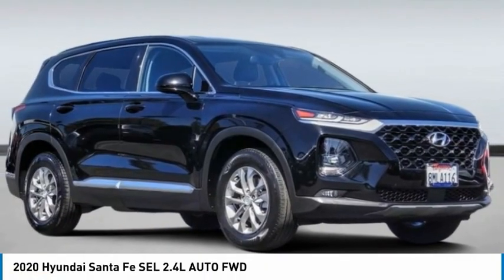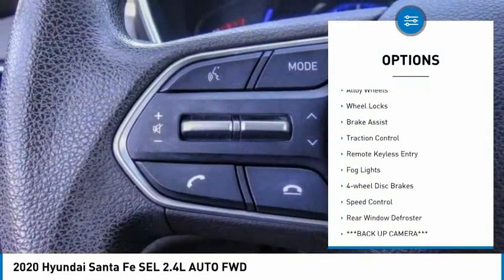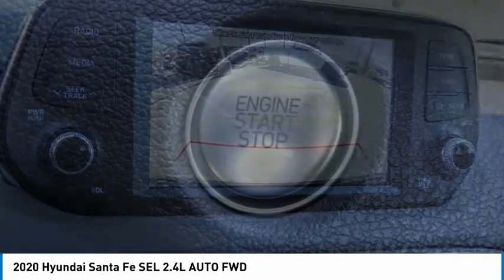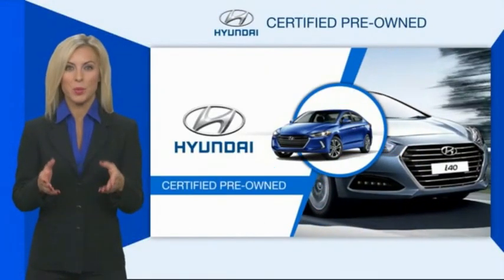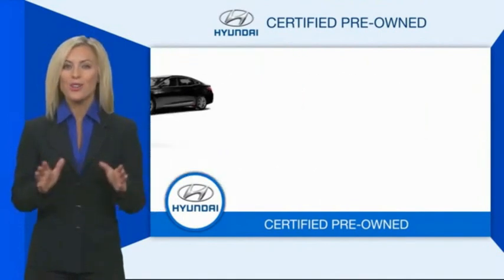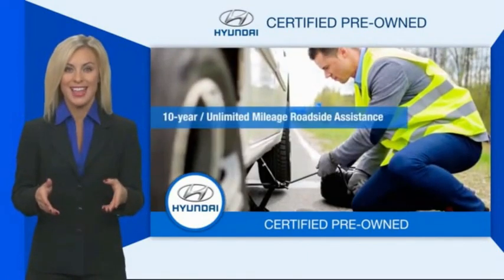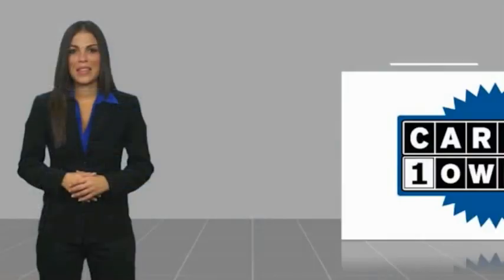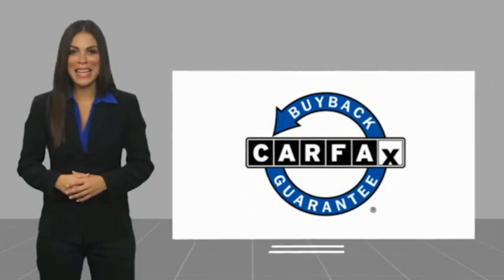2020 Hyundai Santa Fe TA11698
2020 Hyundai Santa Fe SEL 2.4L AUTO FWD

1271 S. Auto Center Dr.

2020 Hyundai Santa Fe Twilight Black 8-Speed Automatic with SHIFTRONIC 2.4L I4 DGI DOHC 16V LEV3-SULEV30 185hp 22/29 City/Highway MPG Clean CARFAX. Financing available on approved credit. Trade-ins accepted. Subject to prior sale. All Pricing and Advertised Prices for any/all vehicles offered for sale does not include dealer installed accessories which can be purchased for an additional cost. No sales to Dealers, Brokers or Exporters. For out of state purchase, customers must be present to purchase. If shipping is required, dealership must facilitate; no exceptions. Prices are plus government fees and taxes, any finance charges, $85 documentary fee, $29 electronic registration fee, any emission testing charge and $1.75 per new tire state tire fee. We make every effort to provide accurate information, but please verify before purchasing. Images, prices, and options shown, including vehicle color, trim, options, pricing and other specifications are subject to availability, incentive offerings, current pricing and credit worthiness. Images are for illustrative purposes only.